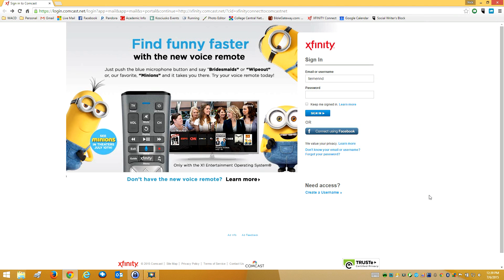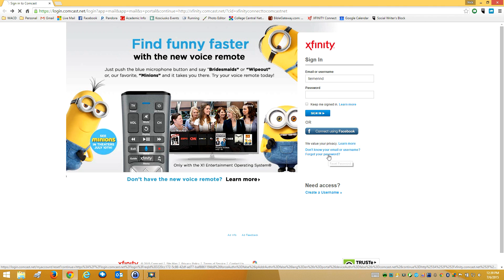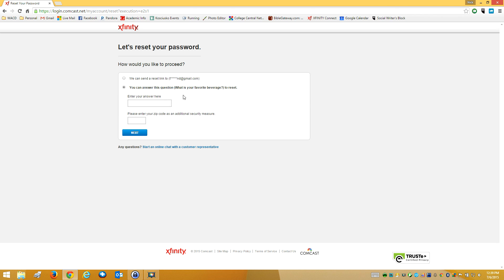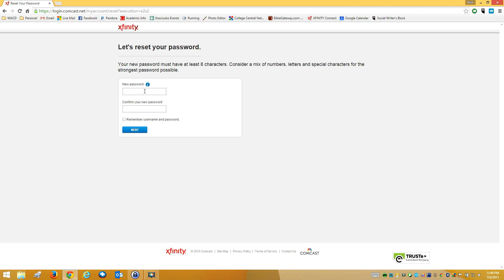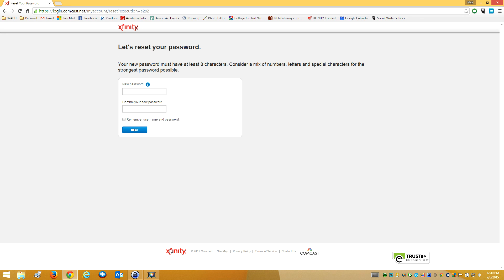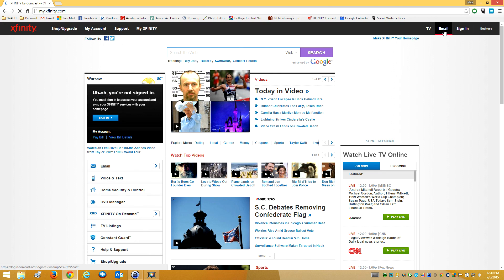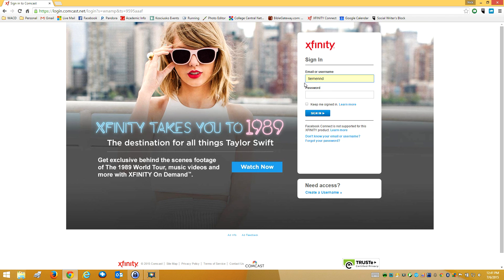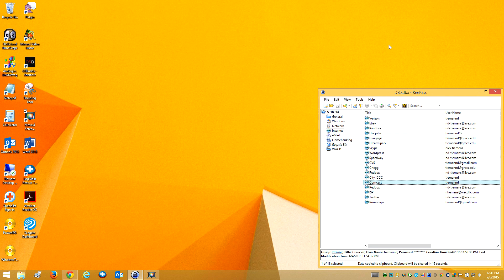How to Reset Comcast Email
Ever been so frustrated you couldn't reset Comcast email password? We thought this video at Warsaw Area Computer Doctors Might help!